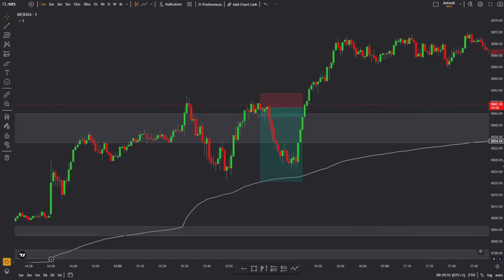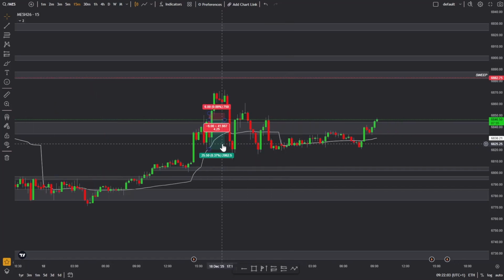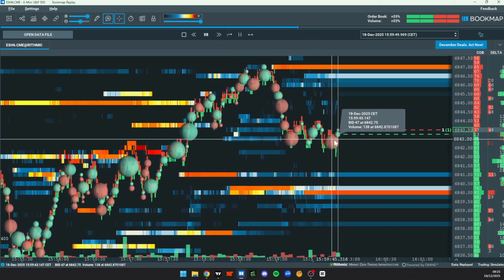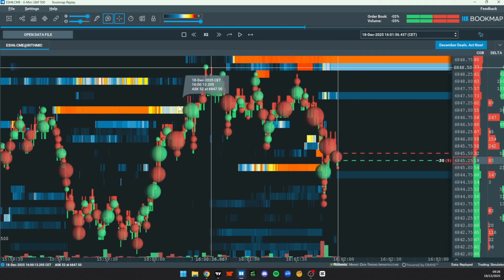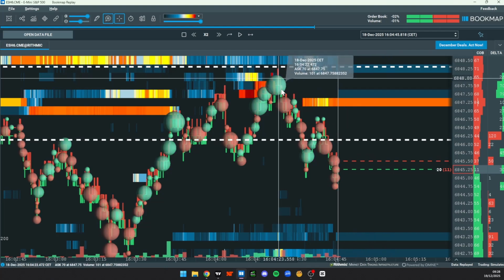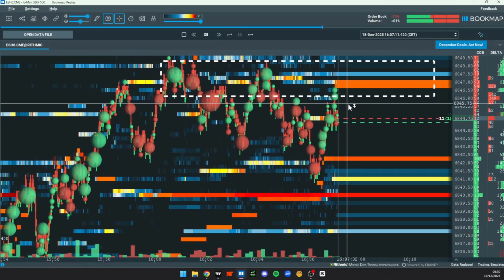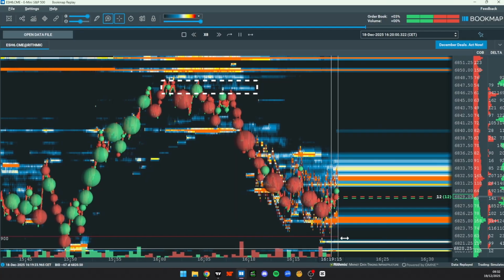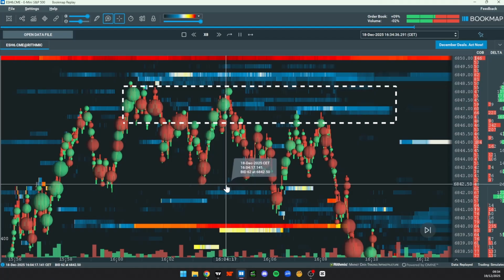How I Made $500 Selling the Top Using Bookmap!